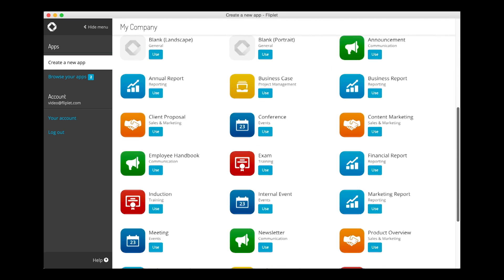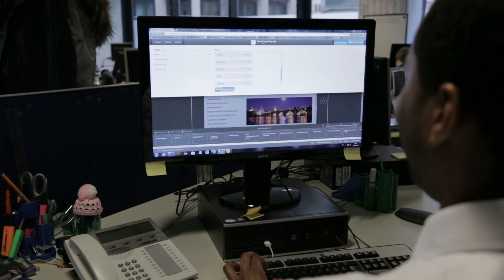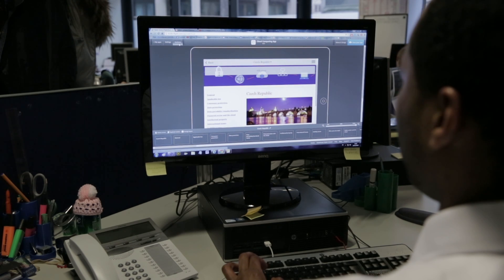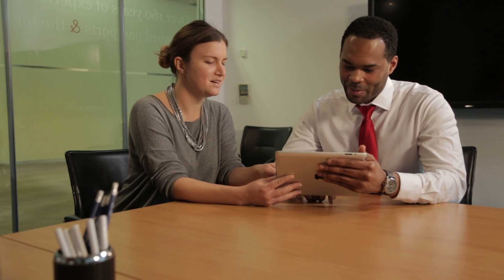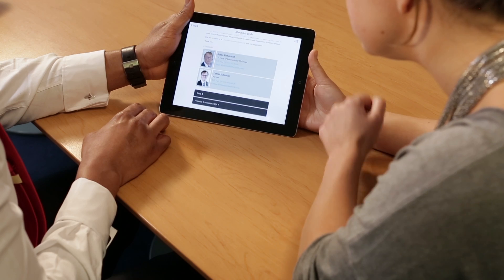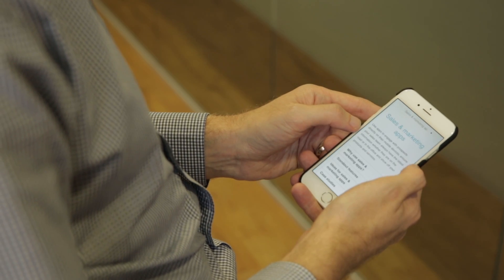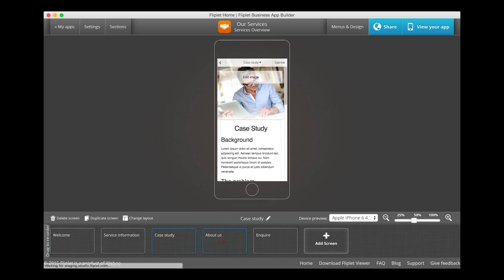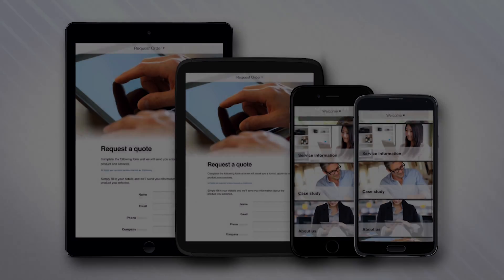Why Use Fliplet for Enterprise Apps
Hear from some of our customers as to how and why they've decided to use Fliplet to create their apps